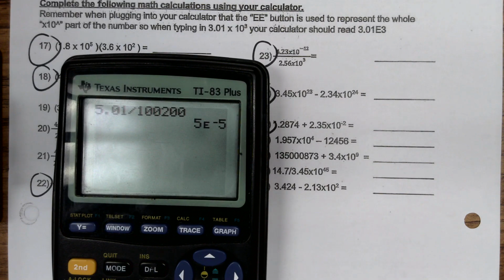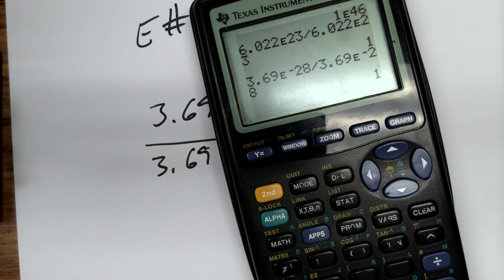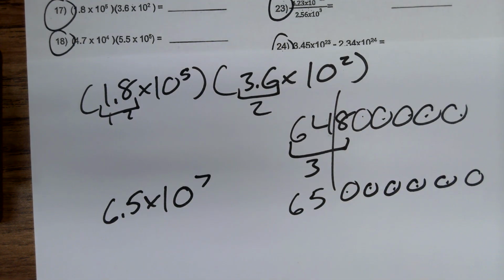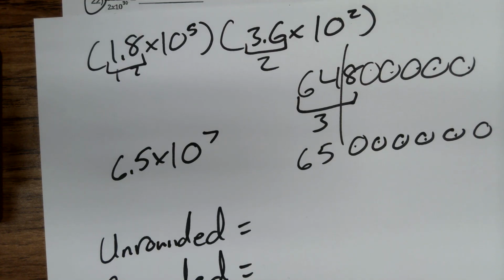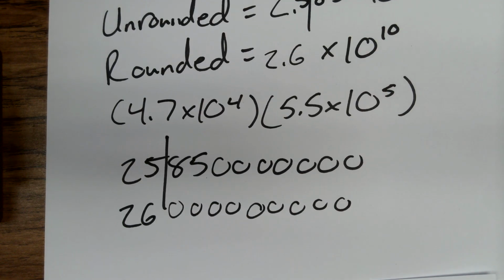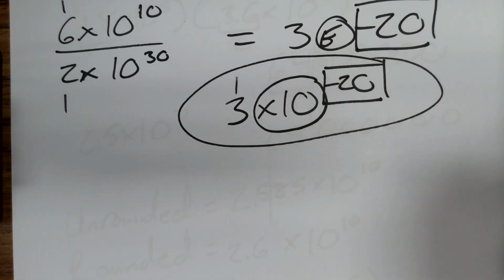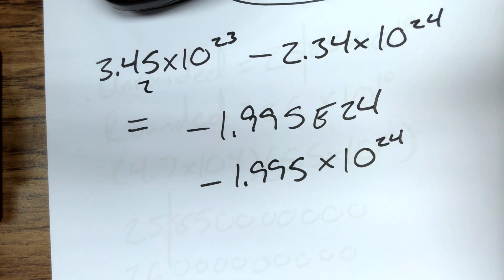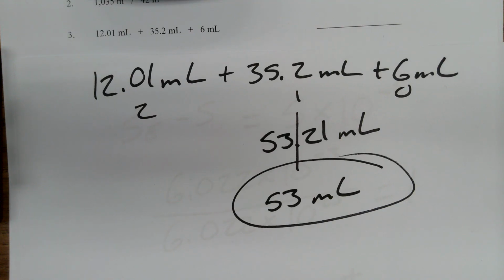Calculations and Scientific Notation